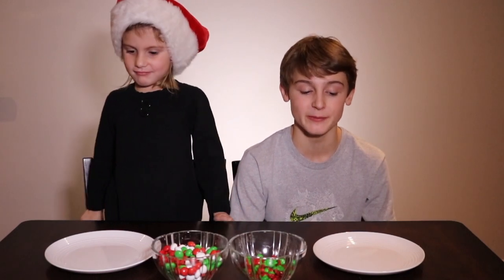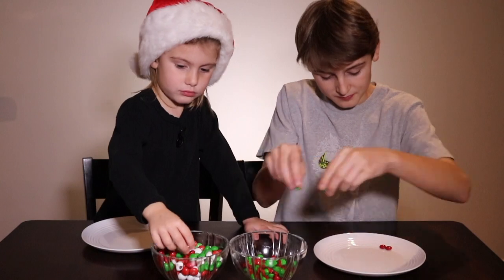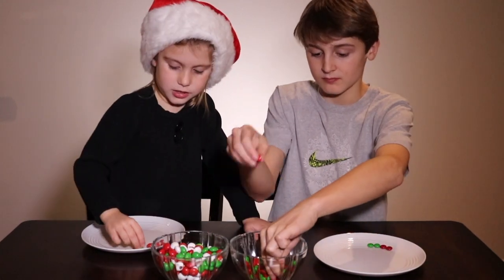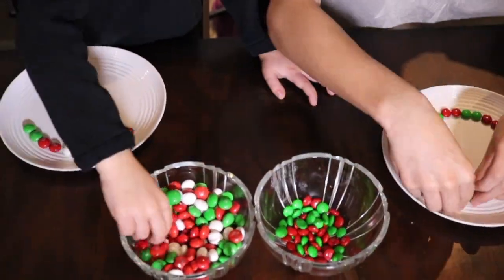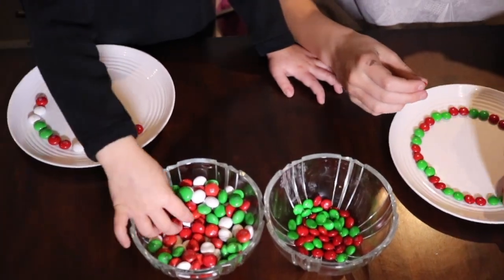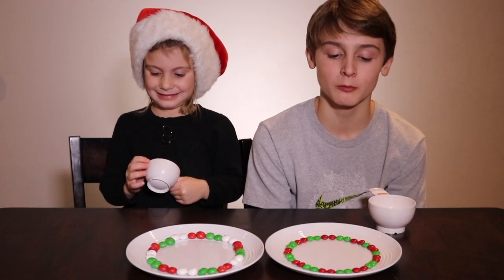M & M Rainbow Christmas Science Day 2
How to make a Christmas M & M Rainbow